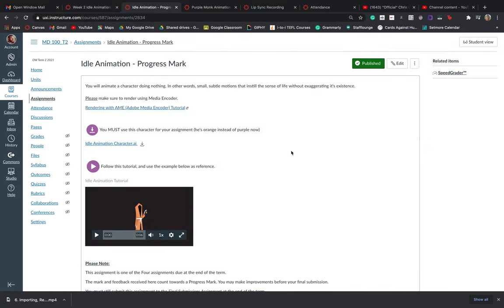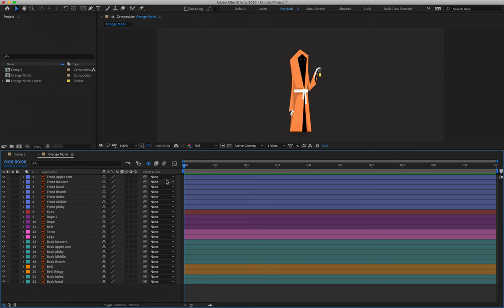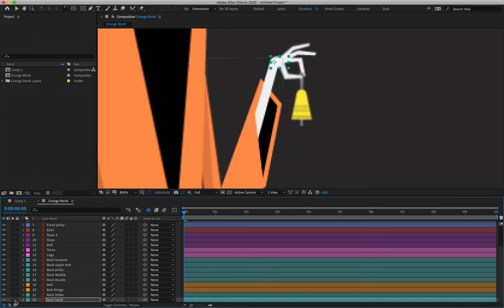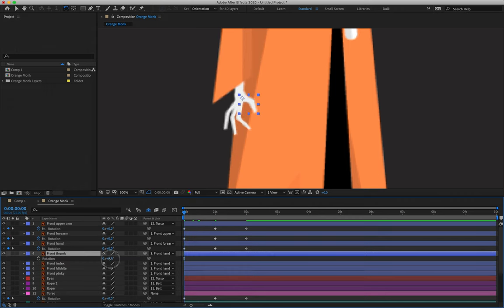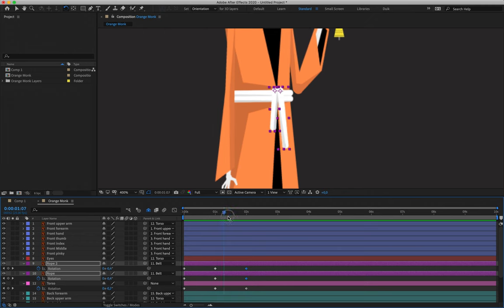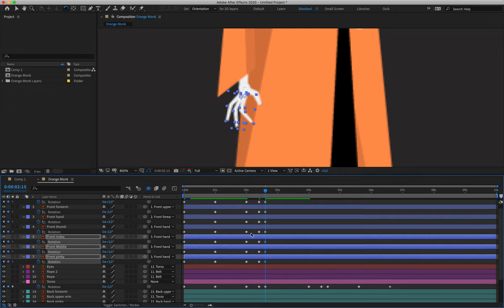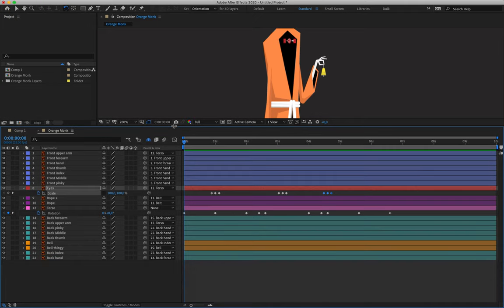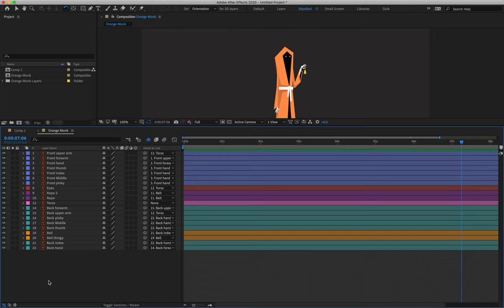Idle Animation Tutorial